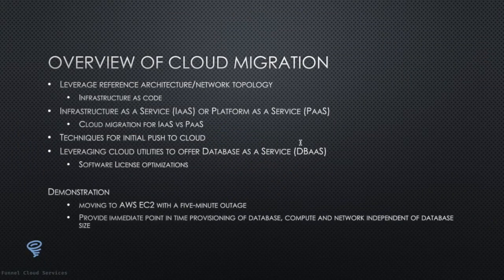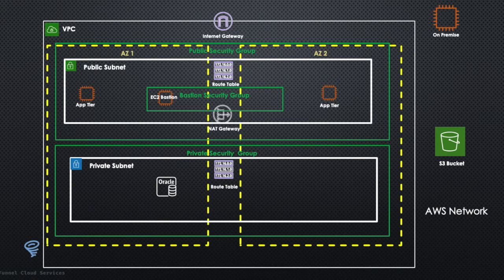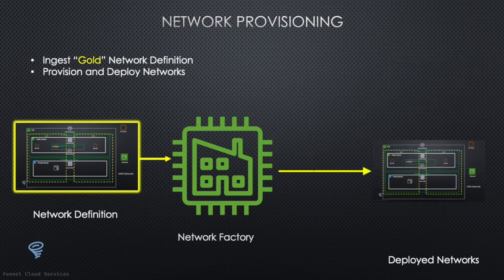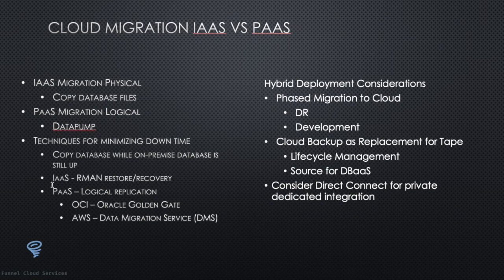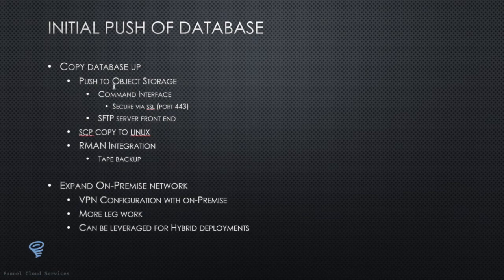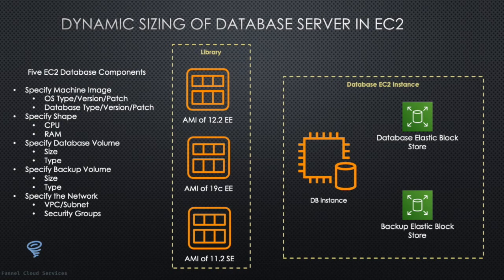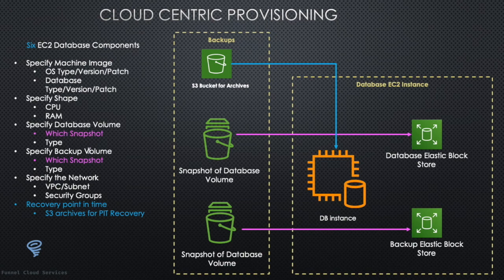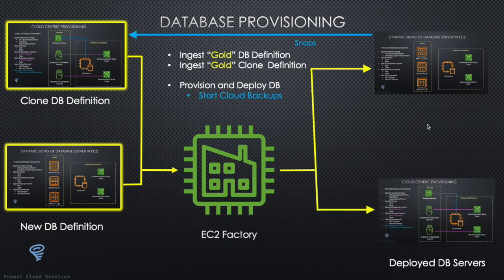Oracle to AWS Reference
Oracle to AWS Migration.  Leveraging Terraform to immediately create clones of the network compute and point in time database regardless of database size